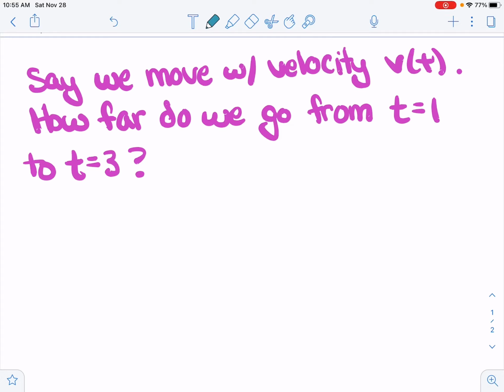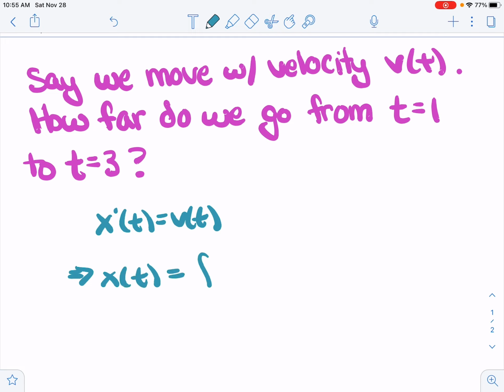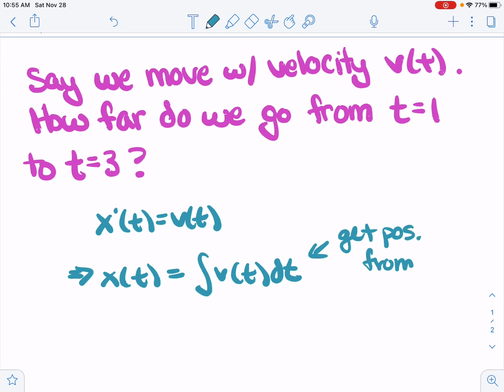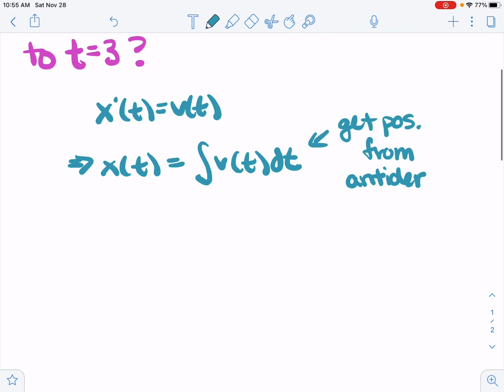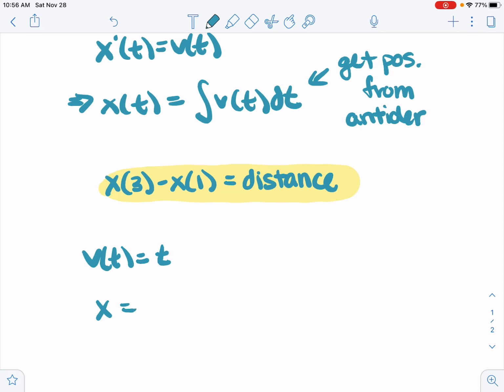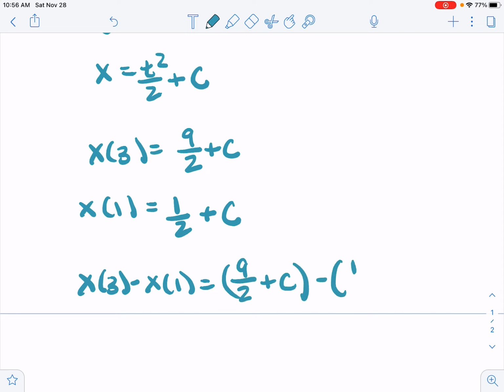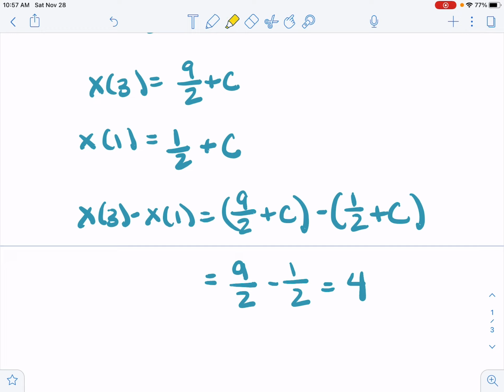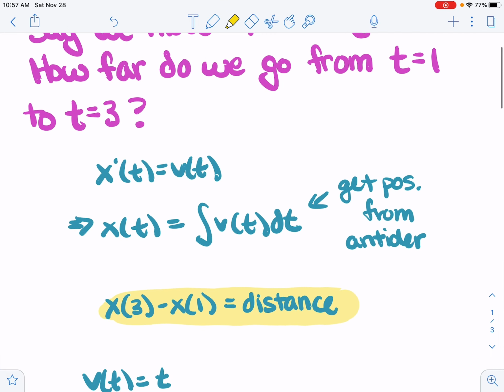Lecture 5.3 video 1 (Indefinite integral approach)